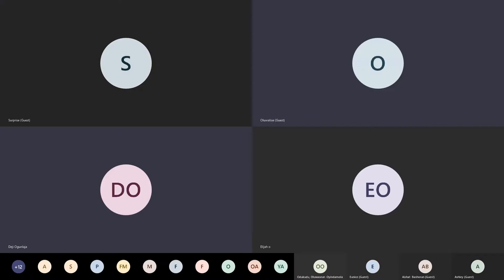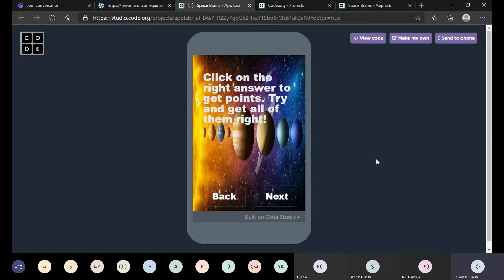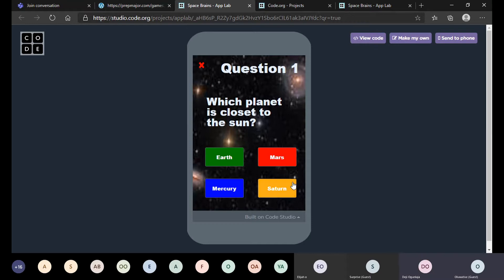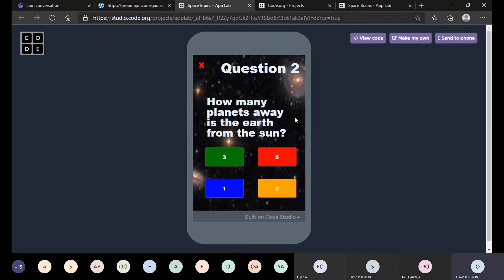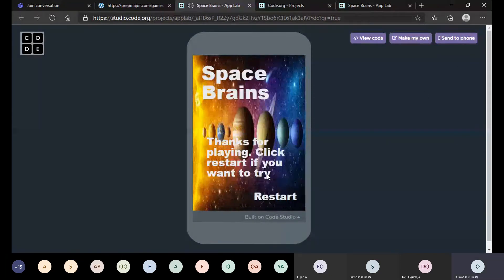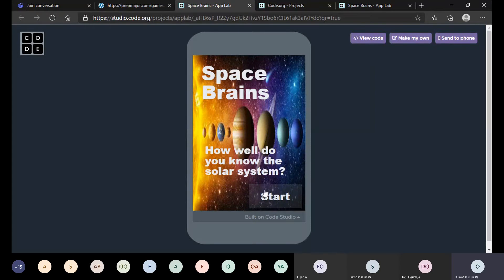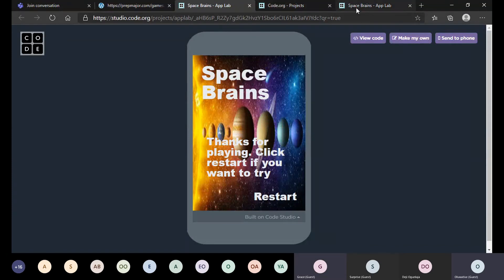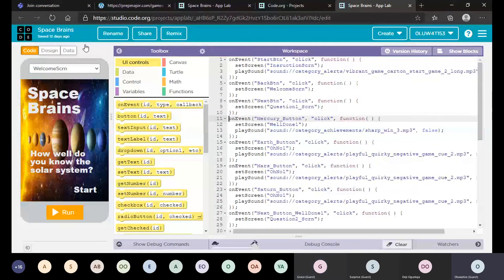Coding For Kids 26